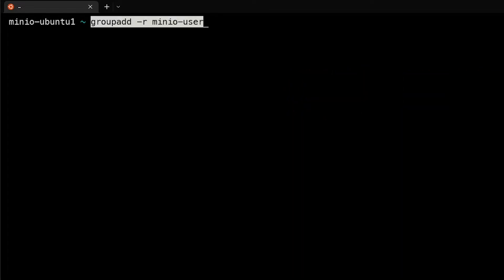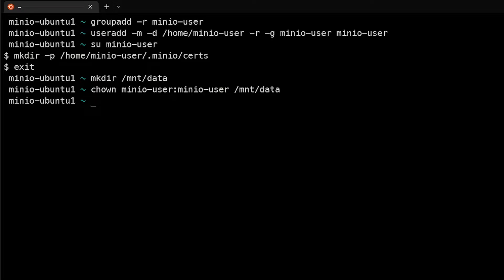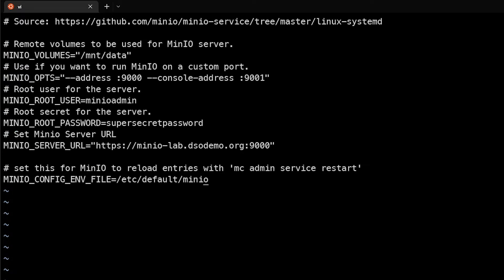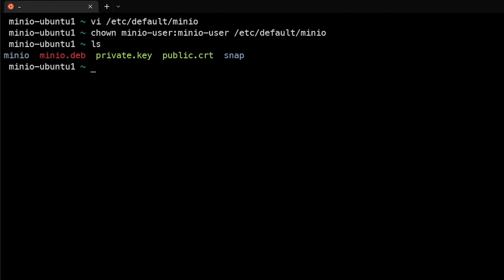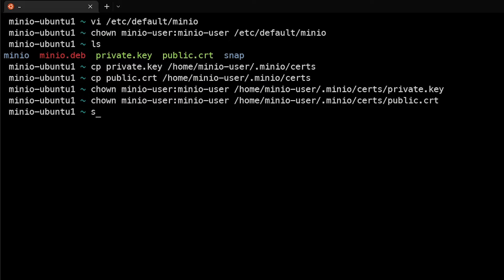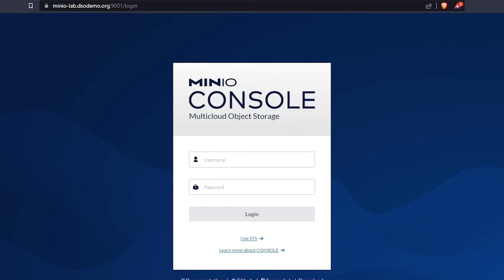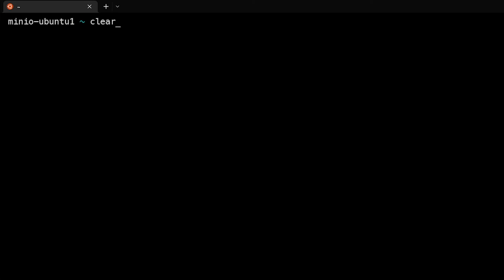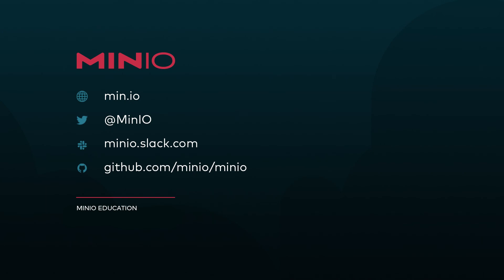Installing and Running MinIO on Linux - Session 4: Lab - Configuring and Running MinIO with systemd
In this MinIO training session, you will see a demonstration lab of the steps to configure and run MinIO using systemd in Linux.